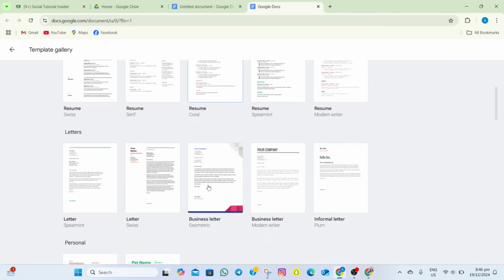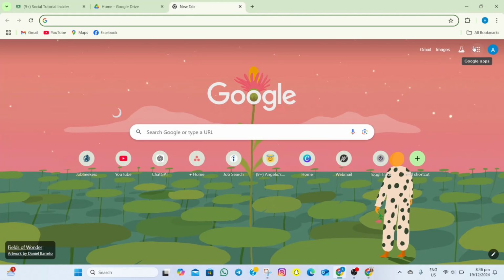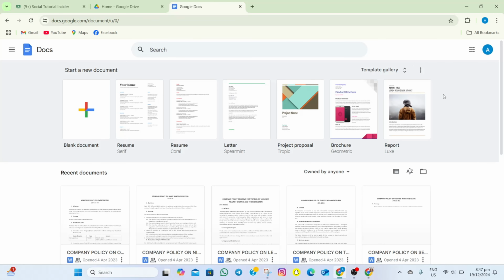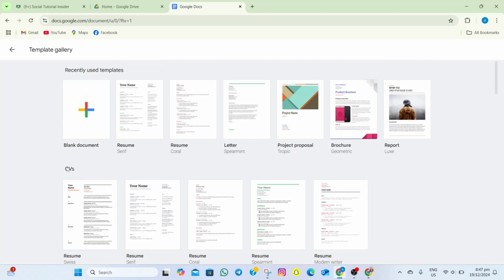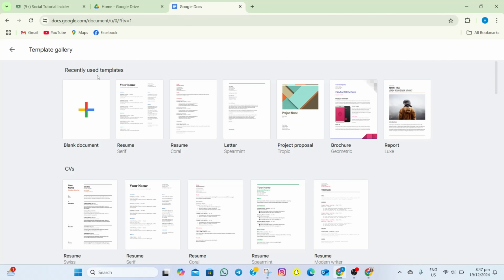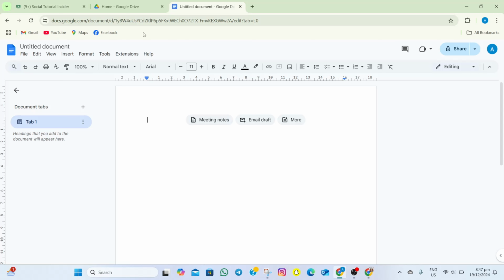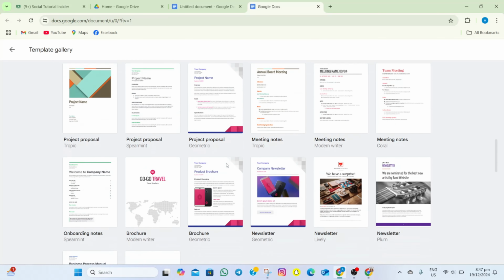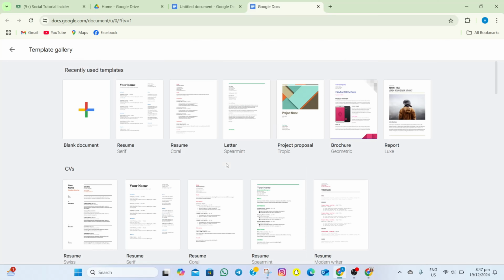How to Access the Template Gallery in Google Docs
How to Access the Template Gallery in Google Docs | Quick Guide

Need a head start on your documents? Google Docs' template gallery offers professionally designed templates for resumes, reports, letters, and more. This guide shows you exactly how to access and use them to save time and create polished documents effortlessly.

Discover how to navigate the gallery, select the perfect template, and customize it to suit your needs. Whether for personal, academic, or professional use, templates in Google Docs streamline your workflow.

How to find and open the template gallery in Google Docs.
Choosing the right template for your project.
Customizing templates with your content and branding.
Tips for making your document look professional.